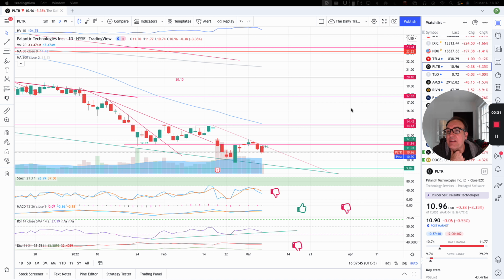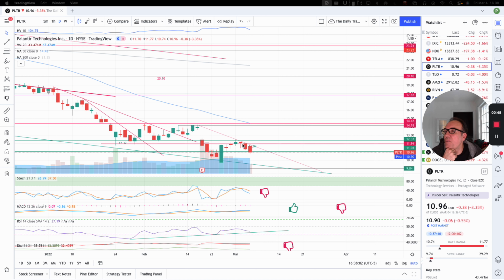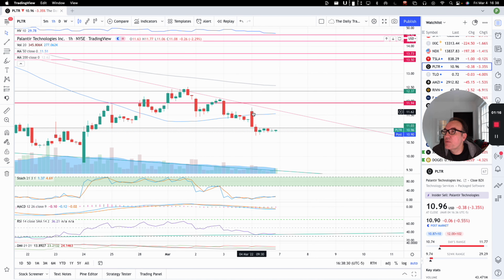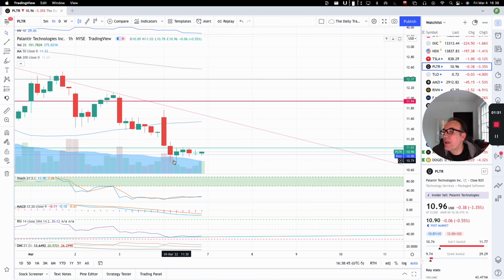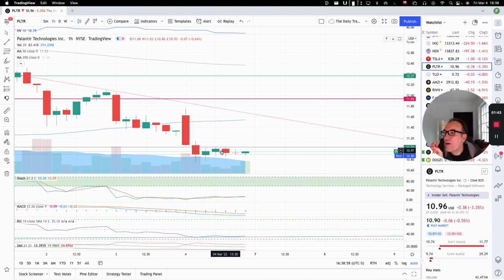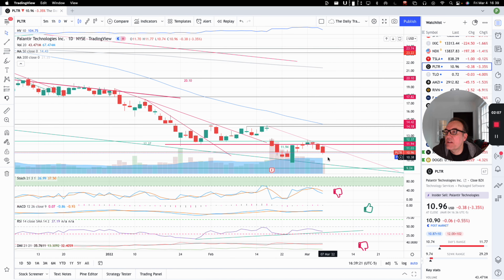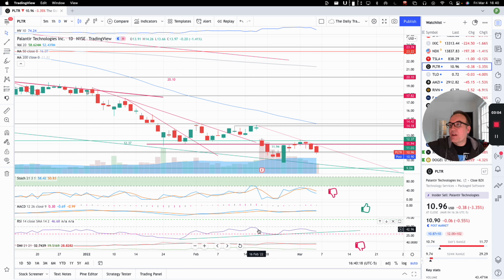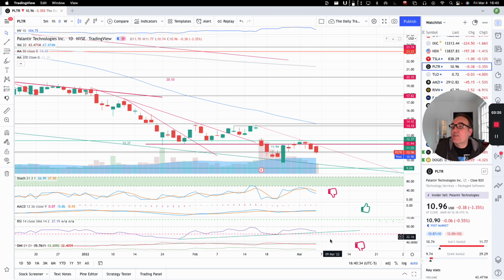Palantir (PLTR) Stock Price Analysis March 4th 2022 - Going down